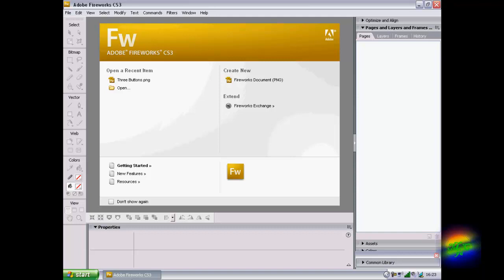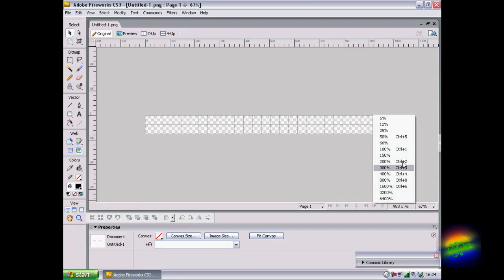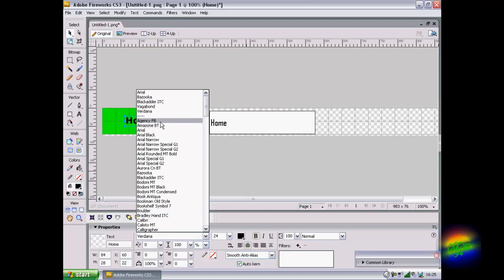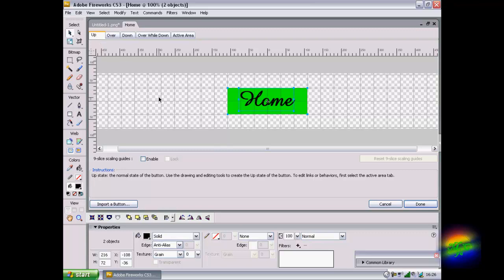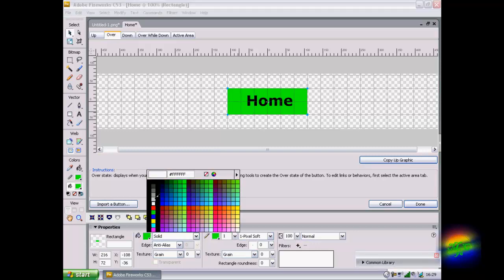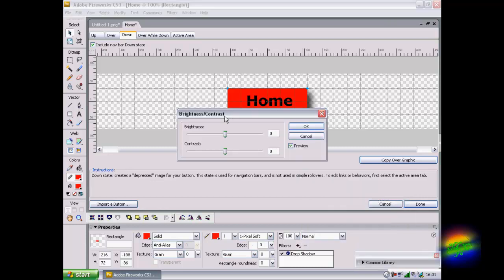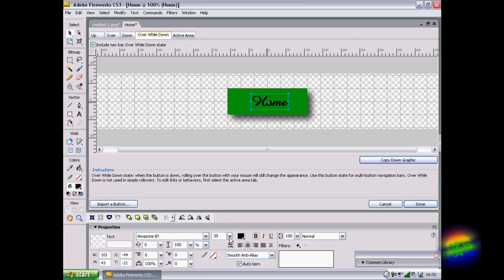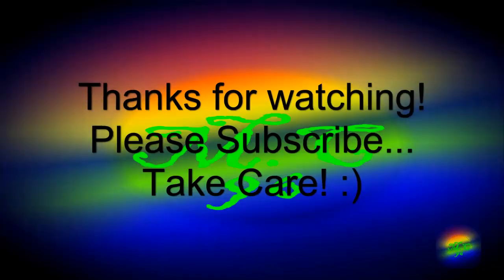How To Create A Navigation Bar (Commentary)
In this video I will be showing you how to create a Navigation bar in Adobe Fireworks CS3 (This video should also be easy to follow in later versions of the software).
Take care